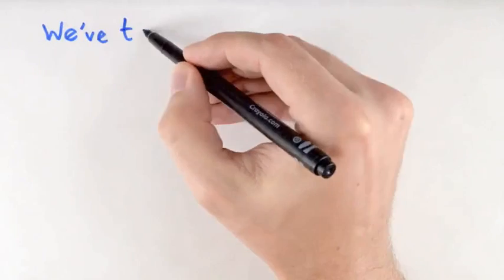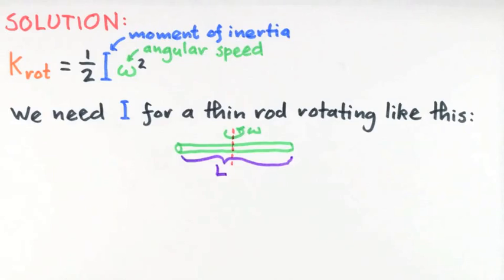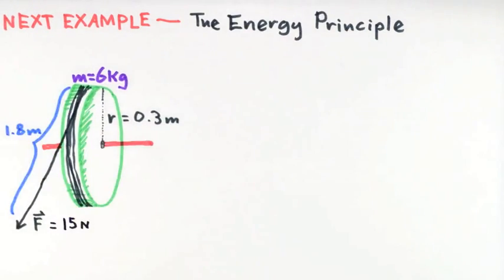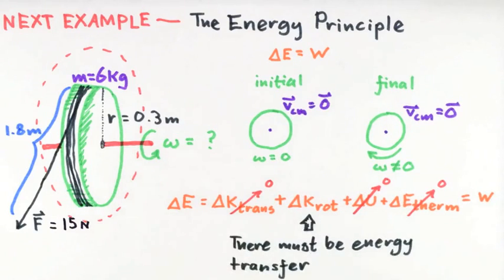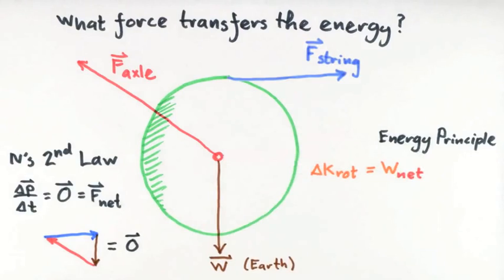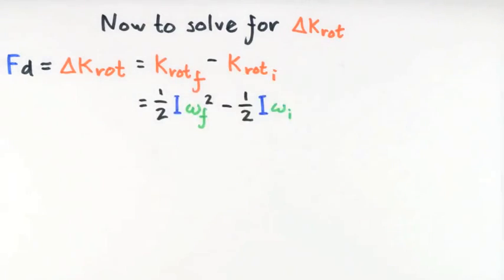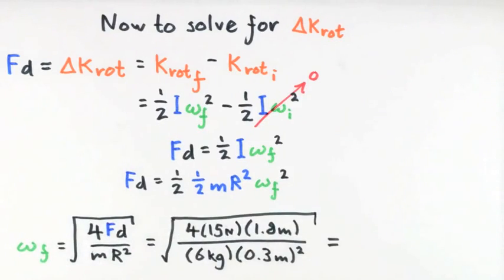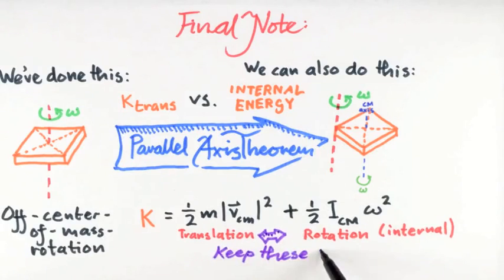10 4 12 d Rotational Energy II Two Real Examples